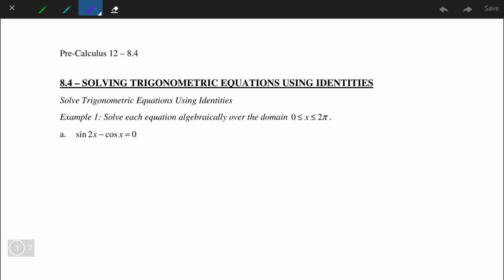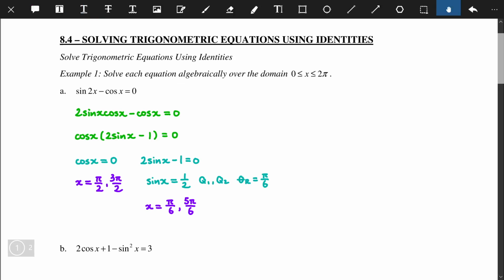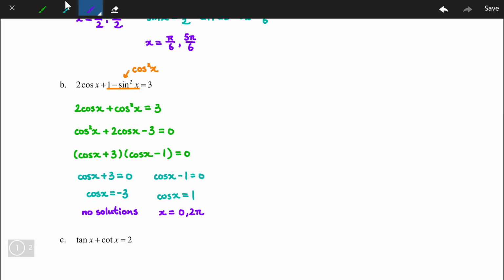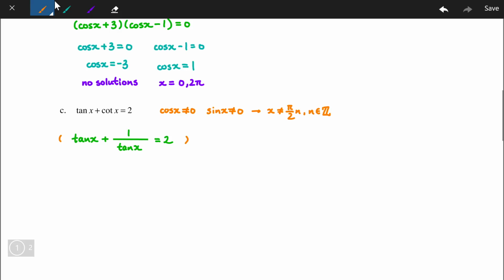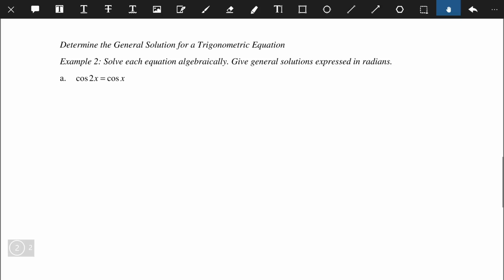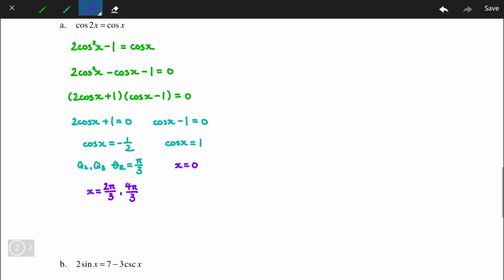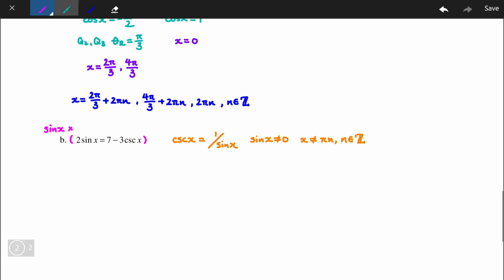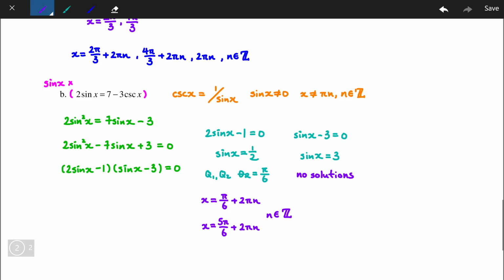8.4 - Solving Trigonometric Equations Using Identities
Going over 8.4 - Solving Trigonometric Equations Using Identities